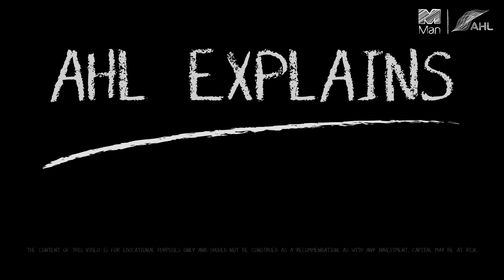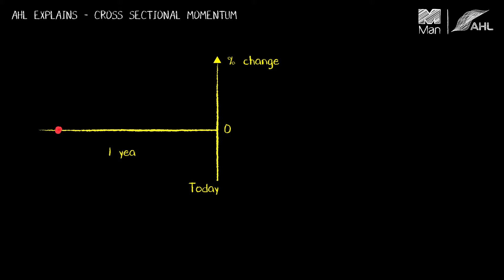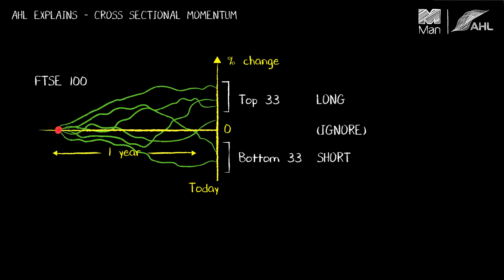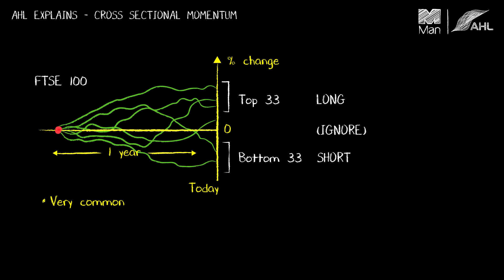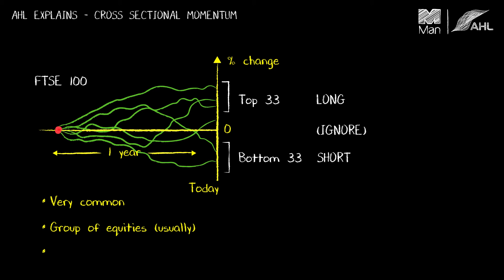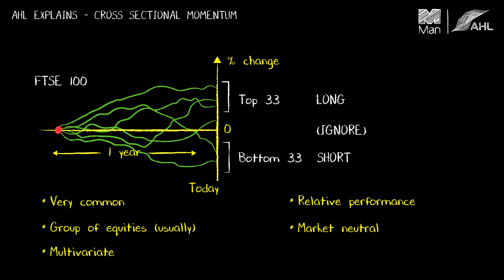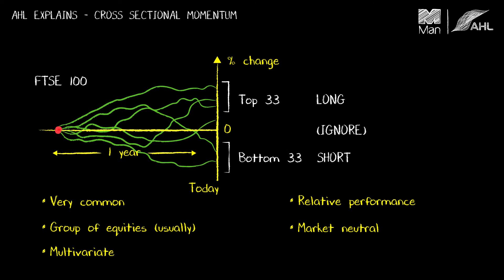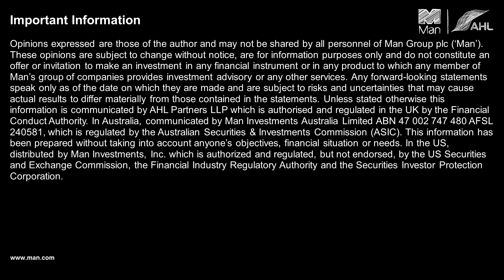AHL Explains - Cross Sectional Momentum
This video examines cross-sectional momentum, explaining how the basic idea and the strategies that seek to profit from it differ from the time series momentum approach pursued by CTAs.